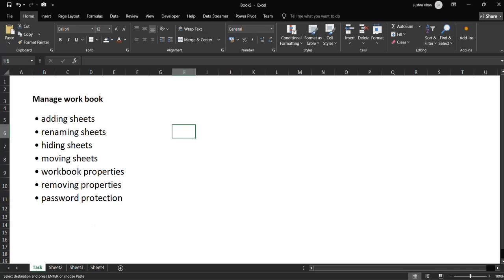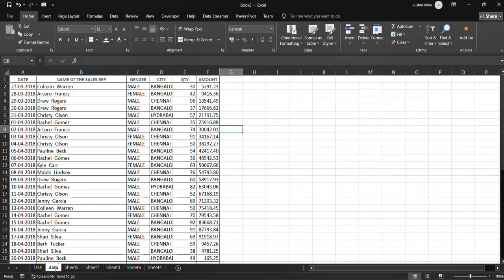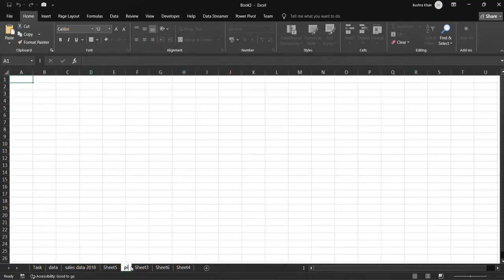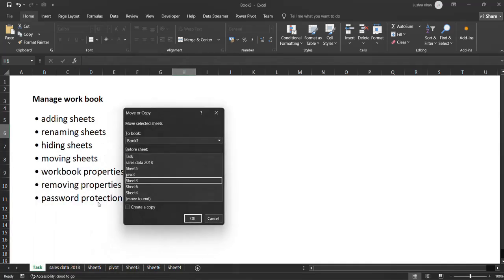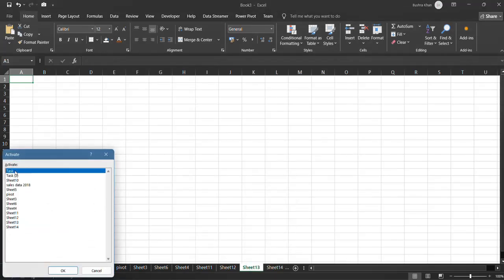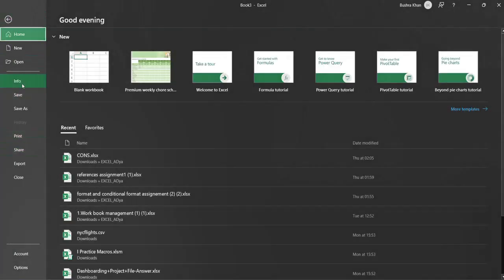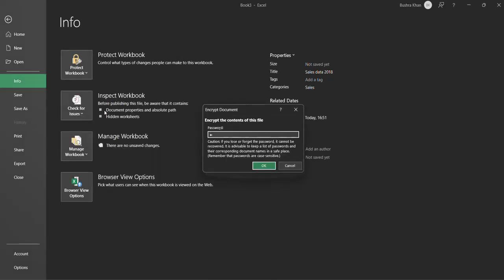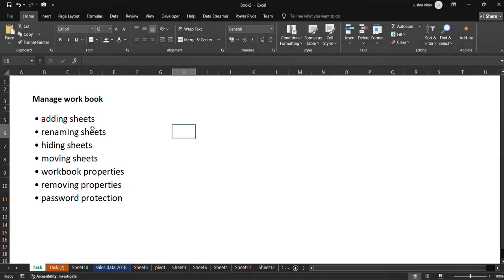How to Manage Sheets and Workbook Settings in Excel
In this video, you learn the key parts of workbook management in Excel.
You work on adding, renaming, moving, and hiding sheets.
You also learn how to set workbook properties, such as author and title, remove personal information, and protect the workbook with a password.
These steps help you control your entire file and keep your workbook clean and secure.